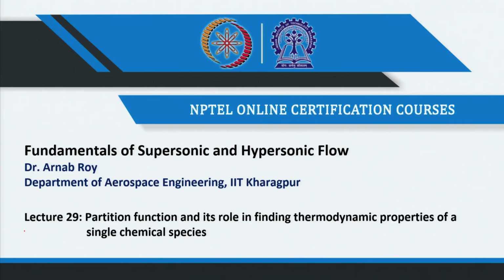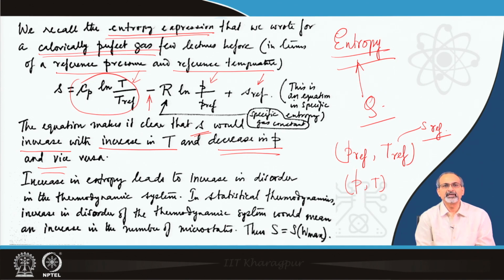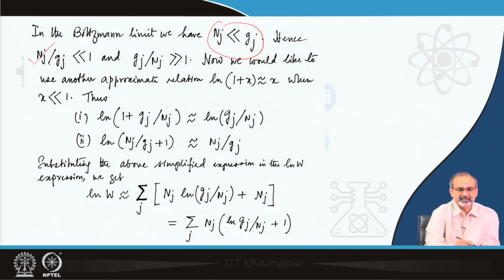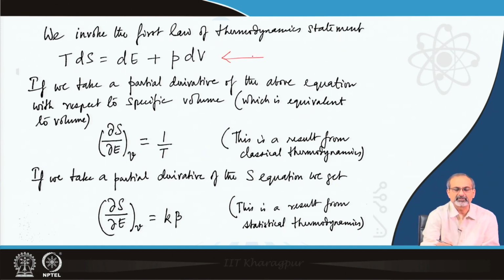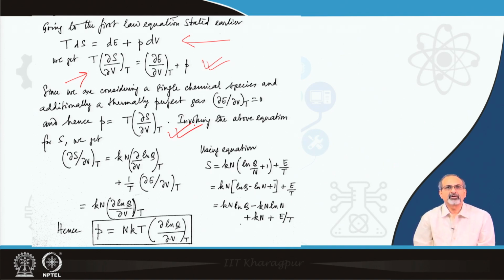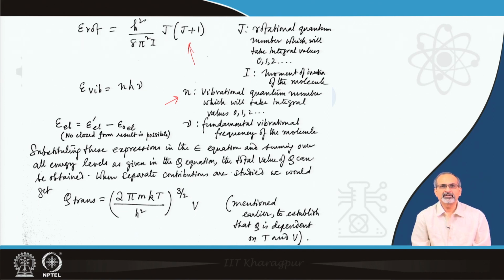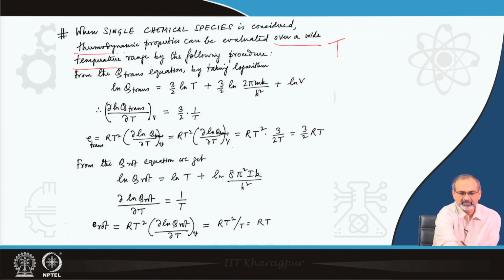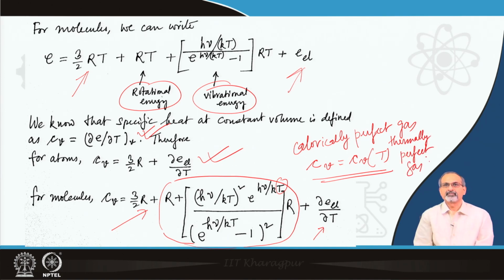Lec29: Partition function and its role in finding thermodynamic properties of a single........